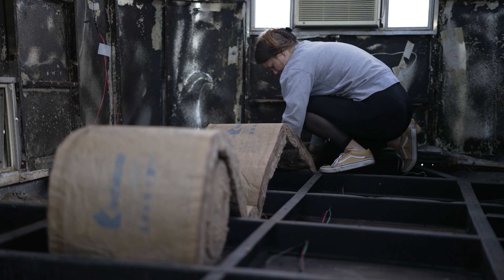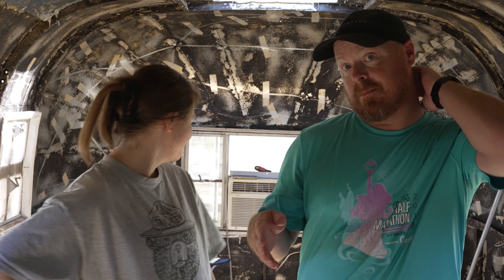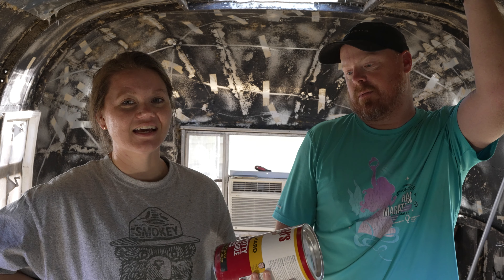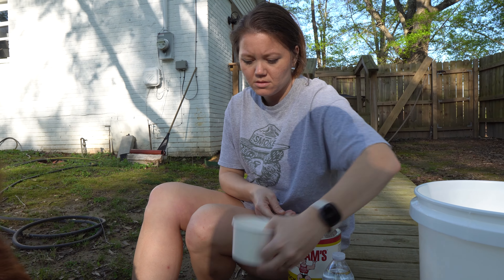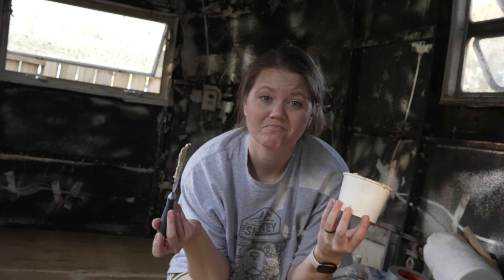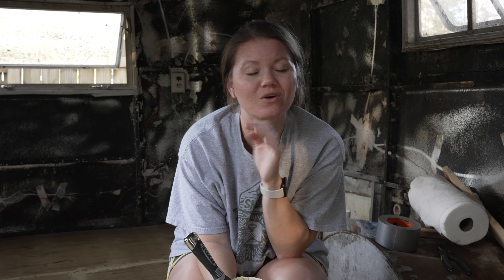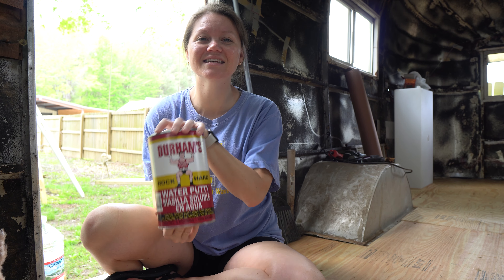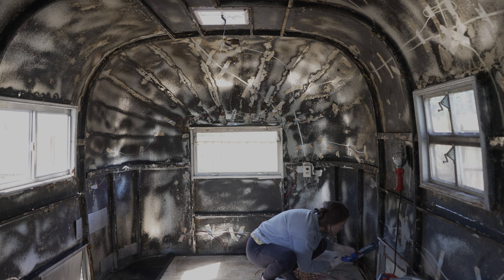Finishing Our Subfloor Install & Seam Sealing The Inside Of Our Avion Camper | Vintage Camper Reno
In this episode of our vintage camper renovation, we finish the installation of our subfloor and seam seal the interior. Remy is happy to be back in the camper and we are very happy to not have to balance ourselves around the frame while working.

//camera gear:
Sony a6400 camera
Sony afx3 camera
DJI Drone Mavic Air 2
Rode Mic
Microphone DeadCat
Rode Wireless GO 2 Mic
Sigma 16mm Lens
Sony 18-105mm Lens
Sigma 50mm Art Lens
SD Card

Samantha + Wade